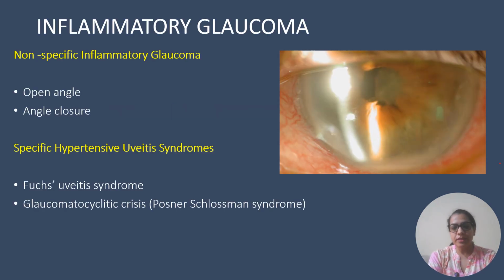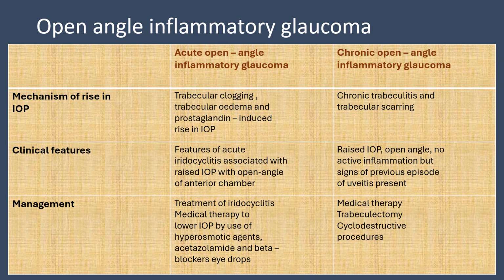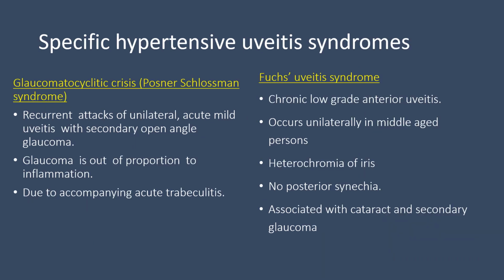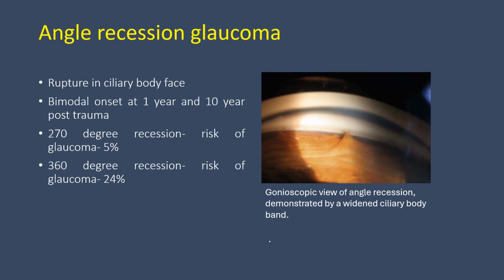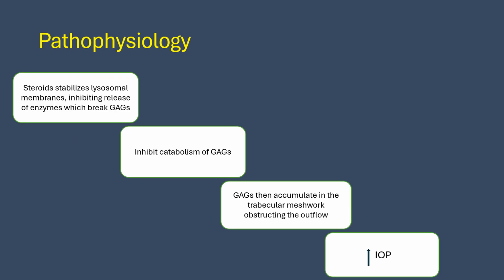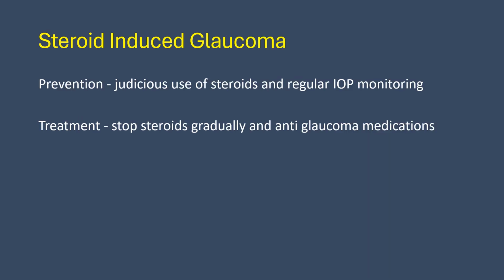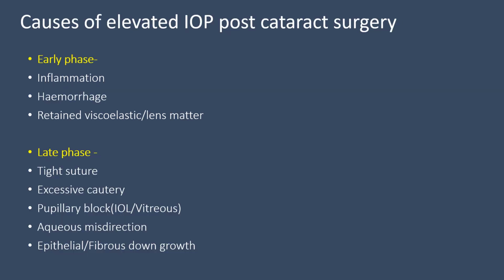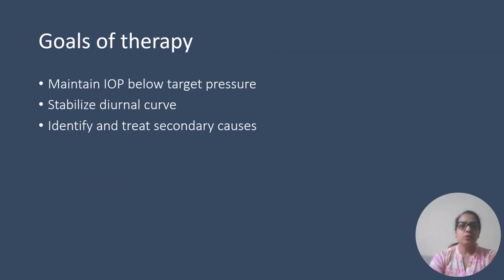Secondary Glaucoma (Part-2)! Dr Rashmi Malhotra! EyeDoc App!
Ophthalmology Basics!

Full lecture series available on EyeDoc App.

If you face problem in downloading the app, you can access the courses from website link too: